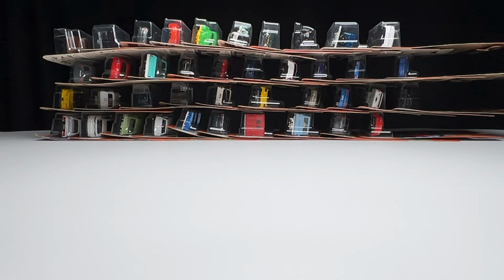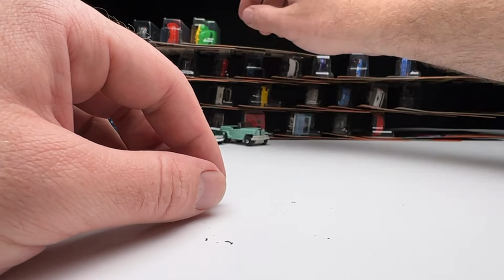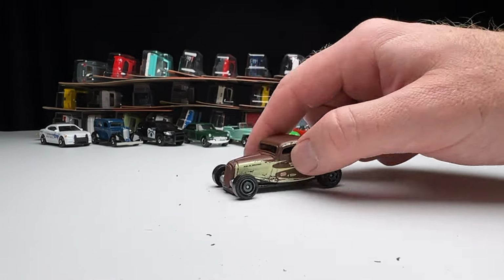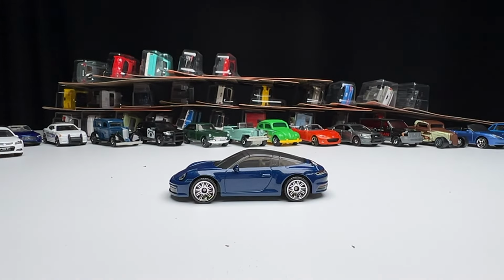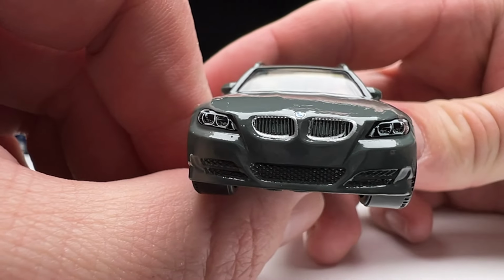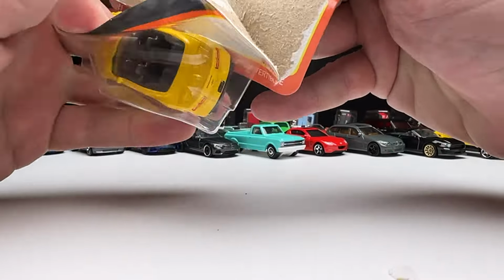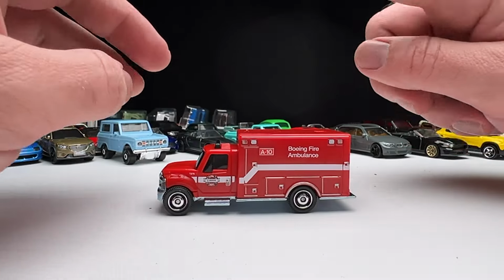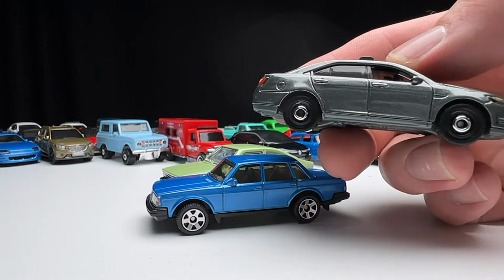Ripping a bunch of Matchbox